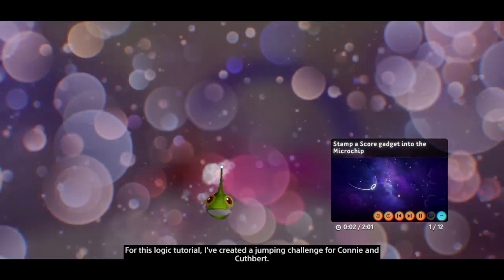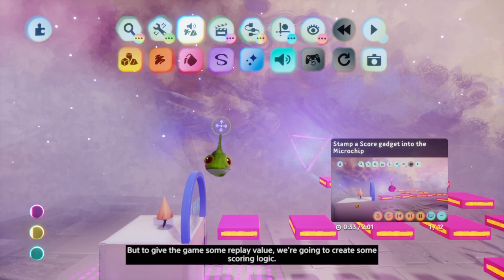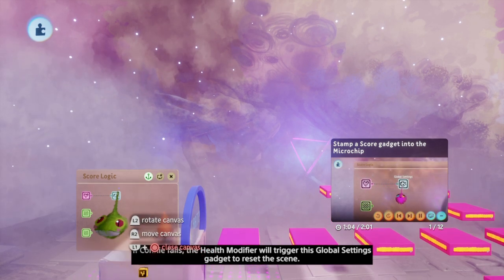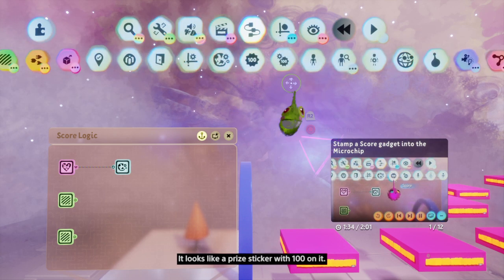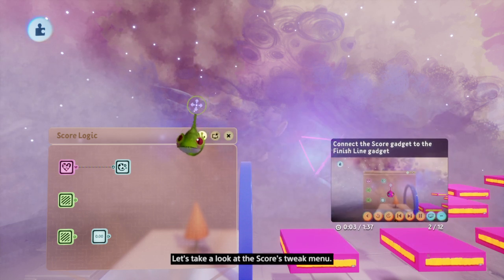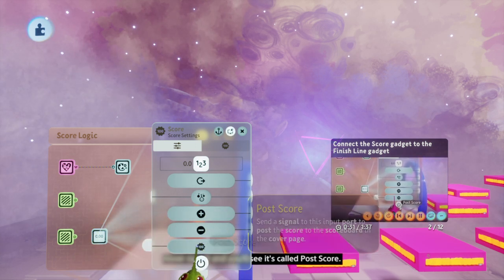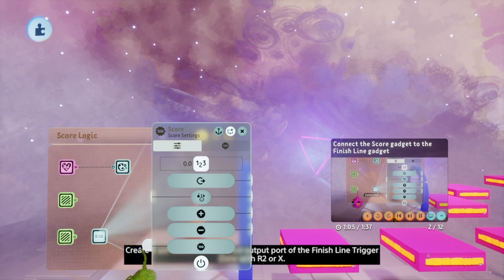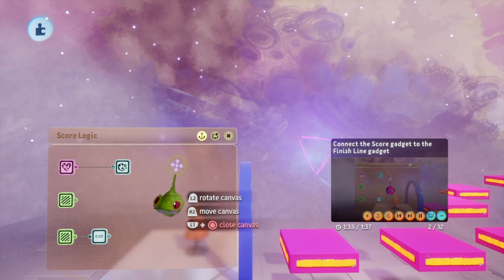Dreams Logic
Scoring tutorial 1 and 2